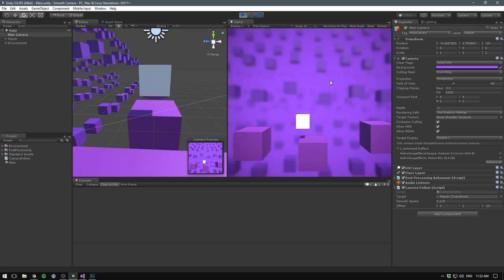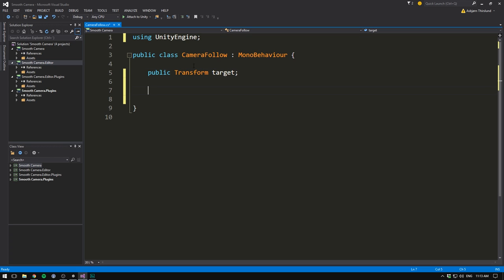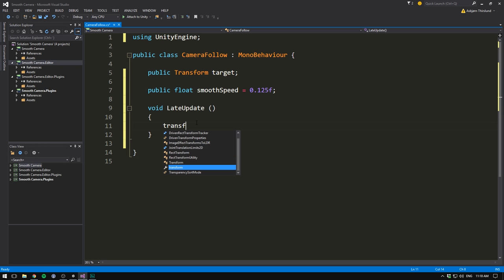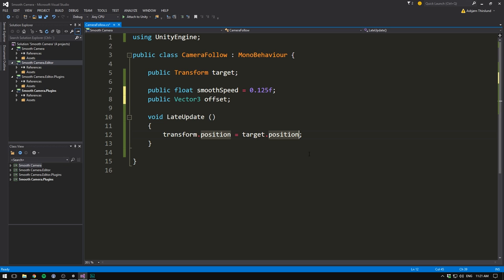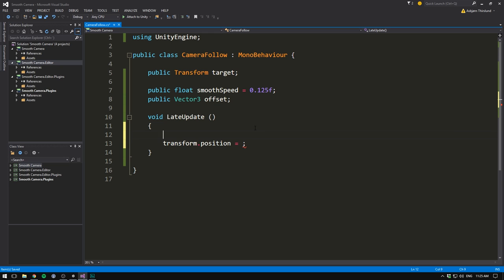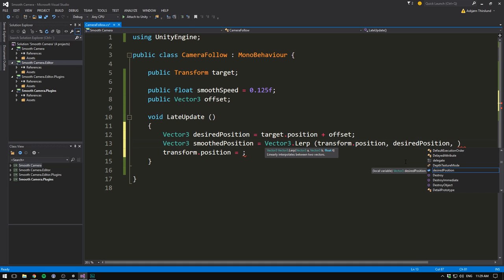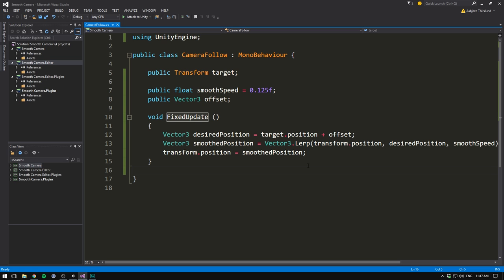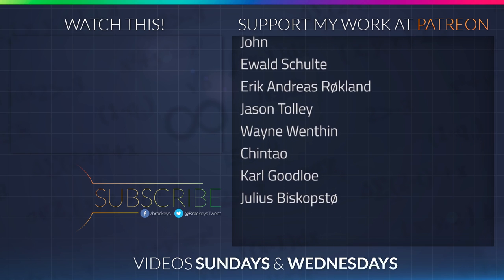Smooth Camera Follow in Unity - Tutorial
In this video we make a smooth camera movement.